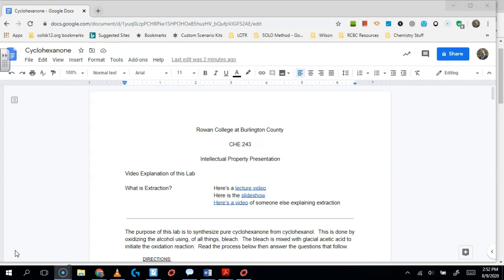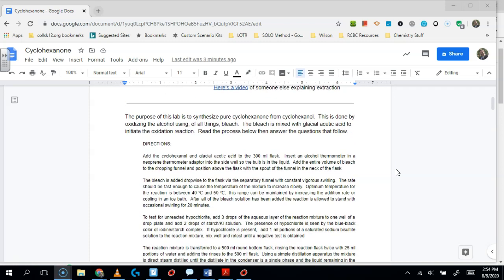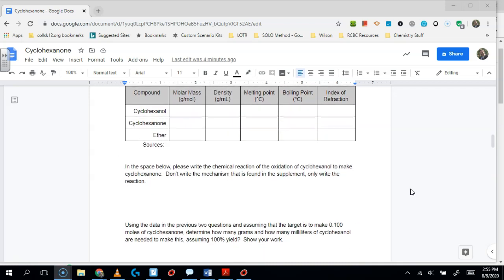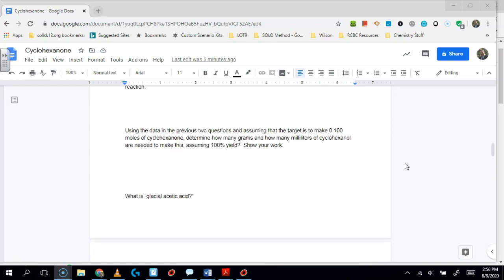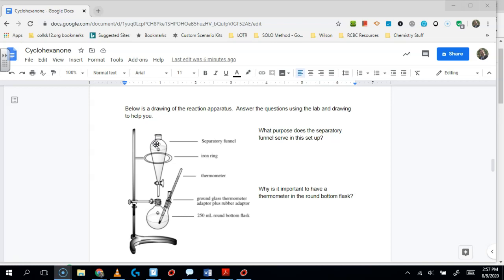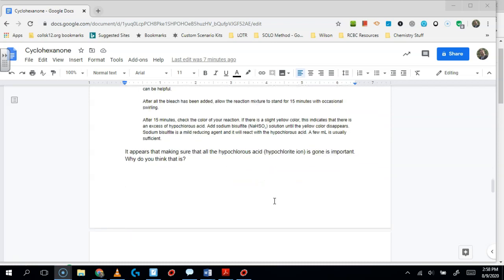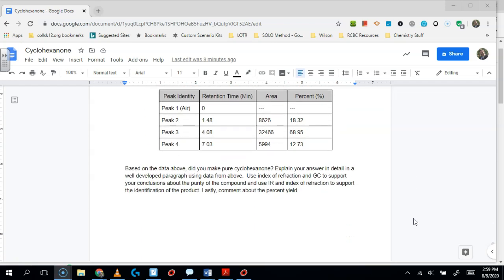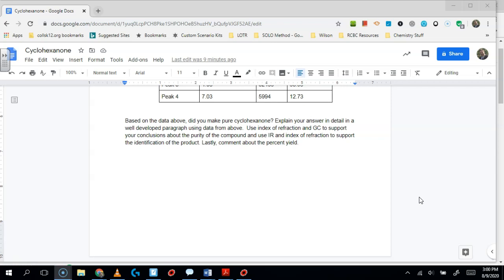Video explanation of Lab 9: Synthesis of Cyclohexanone